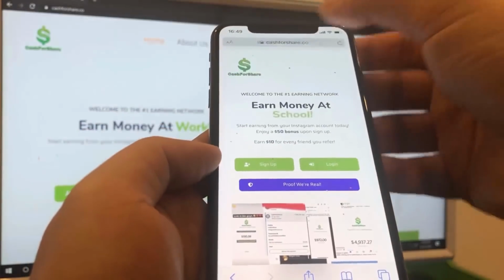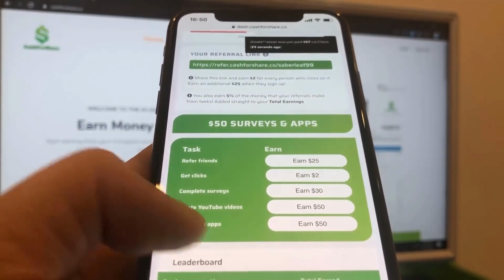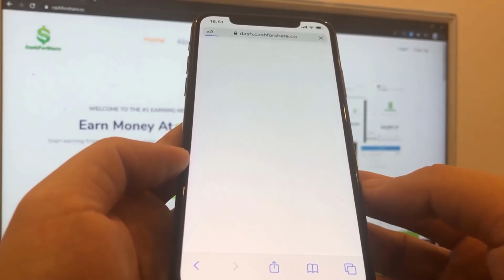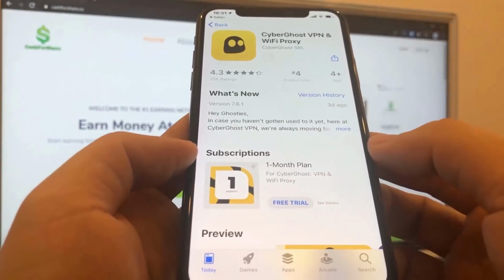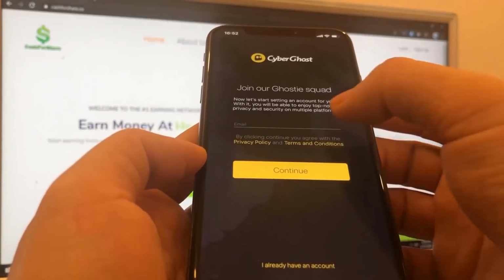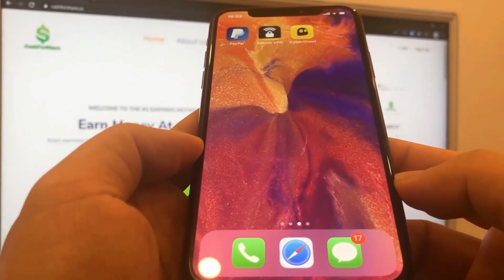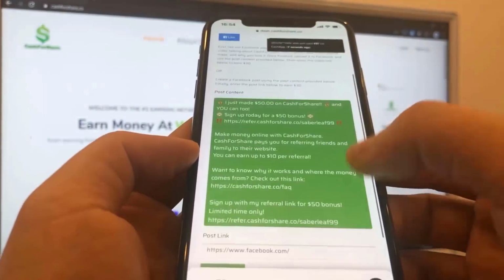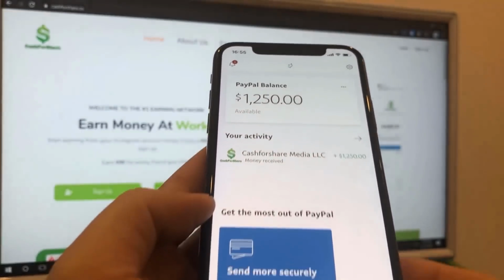Surveys for Money ✅ How to Make $5000 per Month Doing Online Surveys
With everything going on in the world right now, I wanted to make a video about How to Make Money Online  in case it can help anyone!
Now is actually the perfect time to start a quick side hustle or a new online business.

There are many ways to earn money online like inboxdollars, swagbucks, survey junkie, ... The simplest way would be finishing surveys. But whats are best surveys sites for money? Where you can finish online surveys and get paid?
Cash For Share is the best site on the market these days! You have lot of paid surveys available all the time!

Don't waste your time! Finish surveys for money!

Cash for Share - The best site to do paid surveys!